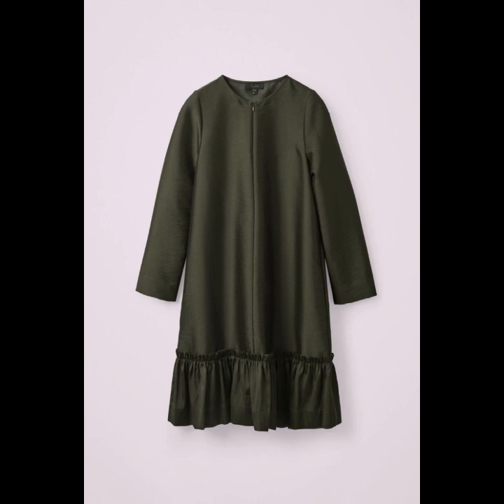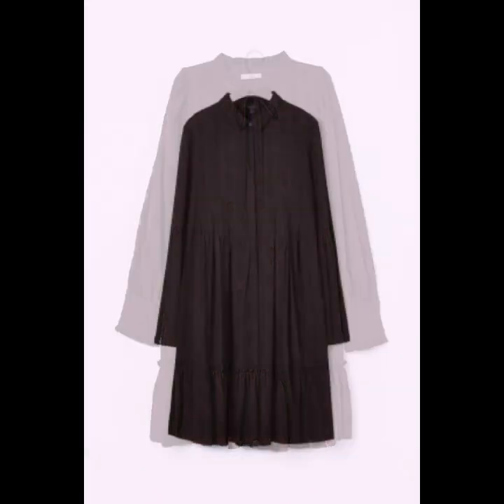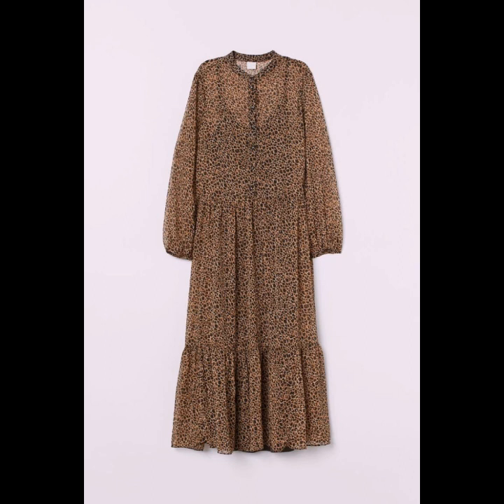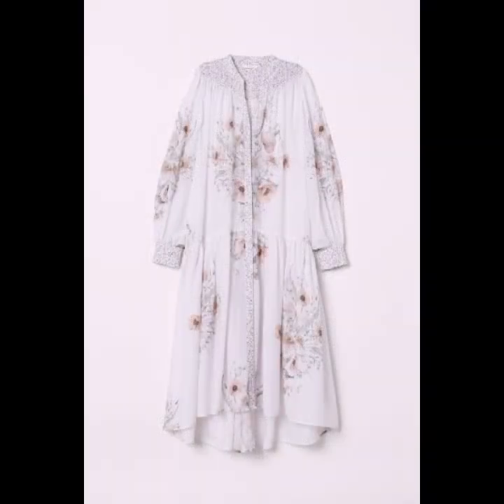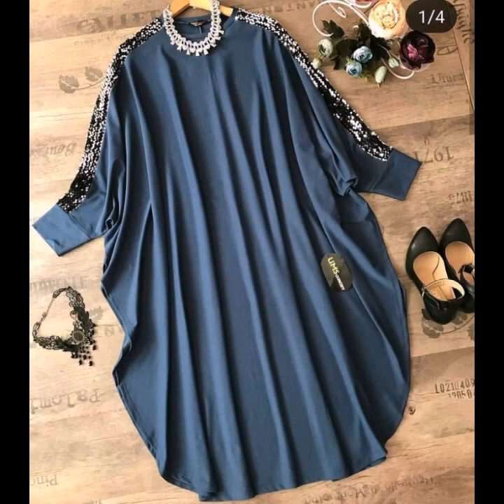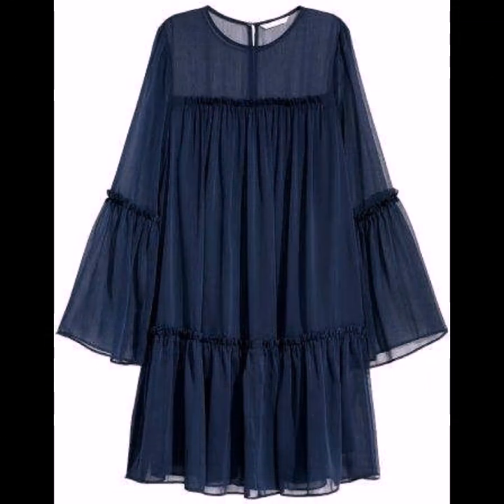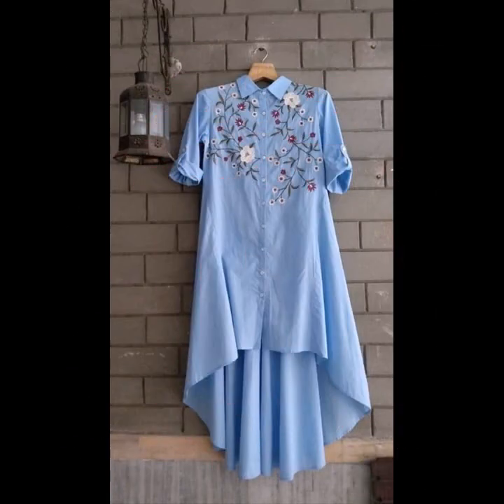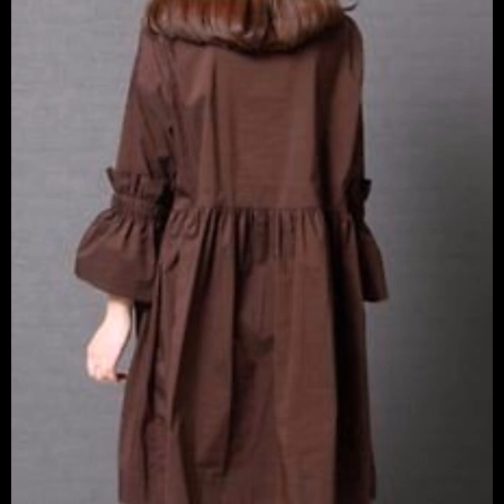Designs de vestido meio solto e mini para mulheres em 2020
Subscribe to my channel for more beautiful and creative designs and unique & trendy ideas relating to womens fashion share this video with your love ones comment which types of designs you like the most. thankyou. From Hira Karamat

NOTE : THIS Channel is all about ideas of dresses.